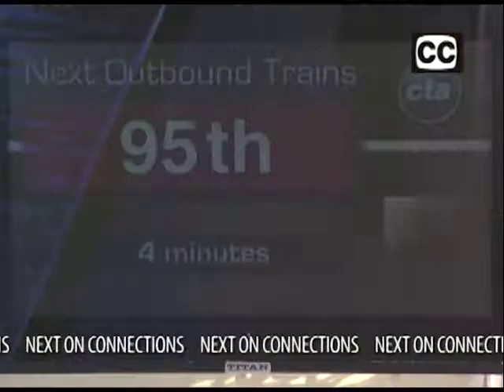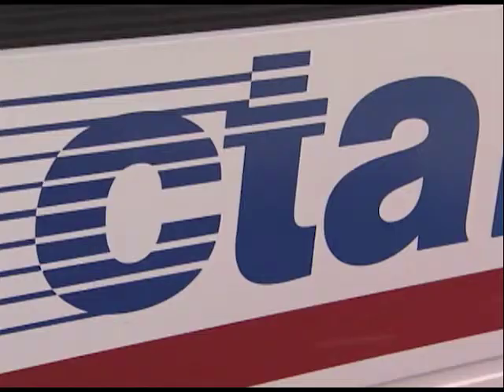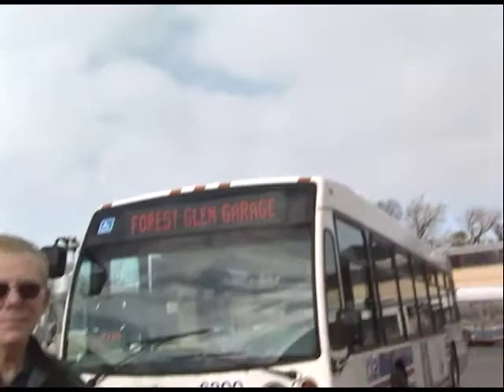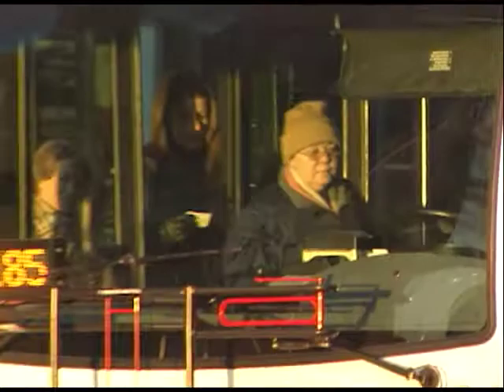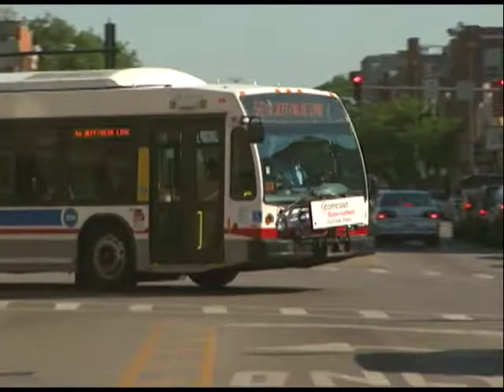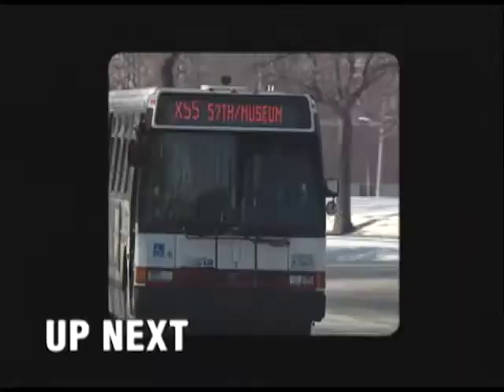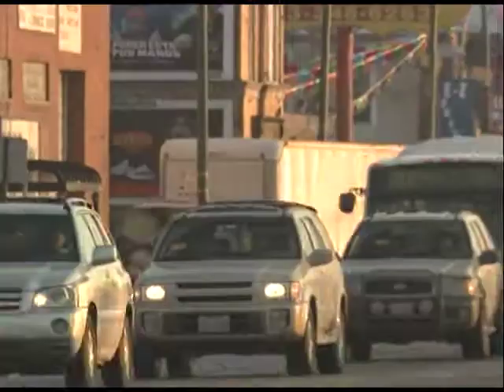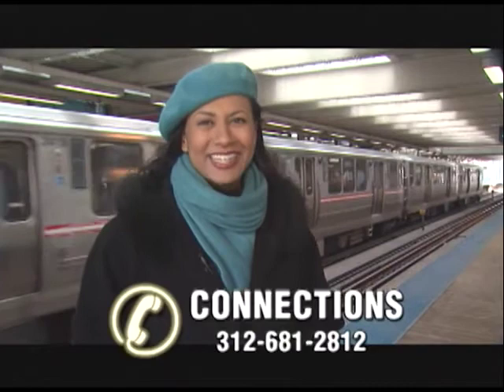Connections: Episode 68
Original Air Date: February 2009

On this episode of Connections:

Next Train Digital Signage
Rodeo Winner
Annual Transit Savings
Emergency Exit Improvements
Bus Tracker (More Bus Tracker Routes)
Winter Plans
Express Bus Routes
I-Go